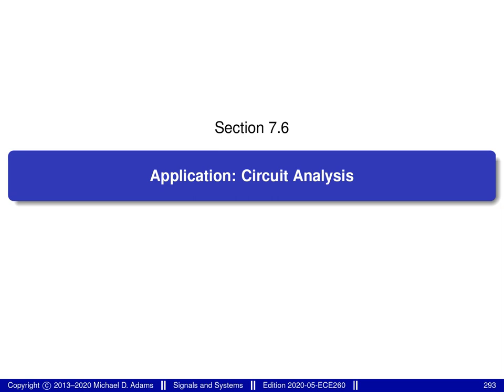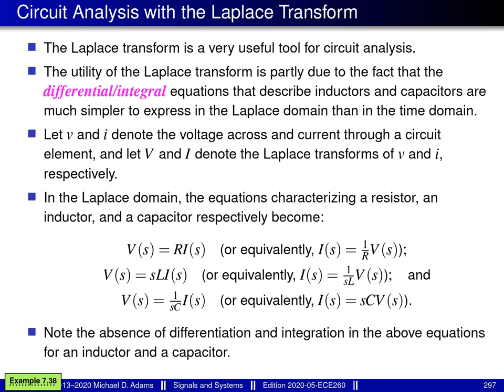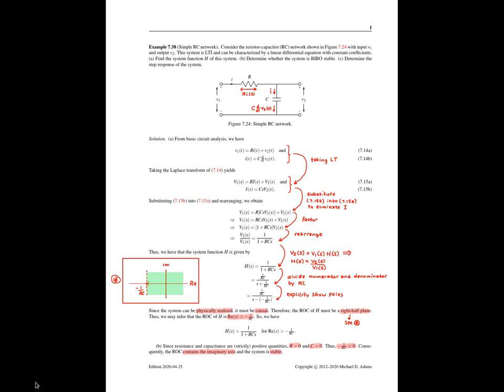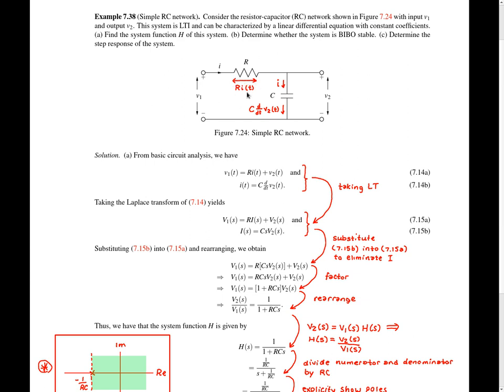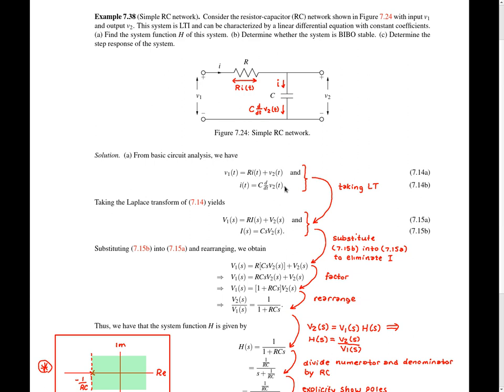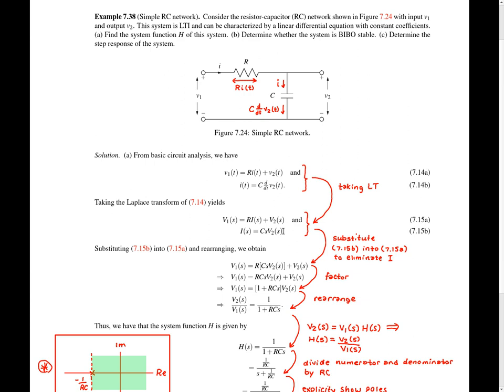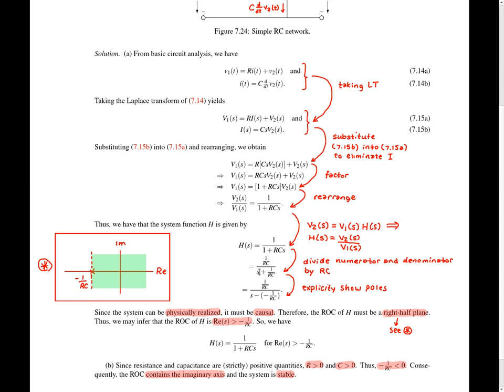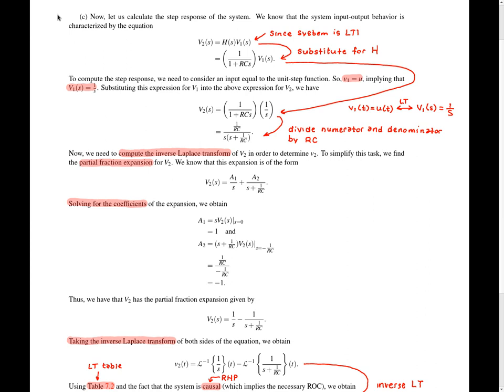ECE 260 --- Laplace Transform --- Application: Circuit Analysis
[00:00]: [lt] Section: Application: Circuit Analysis
    [00:12]: [lt] Electronic Circuits
    [01:15]: [lt] Resistors
    [01:17]: [lt] Inductors
    [01:19]: [lt] Capacitors
    [01:24]: [lt] Circuit Analysis With the Laplace Transform
    [03:25]: [lt] Example 7.38